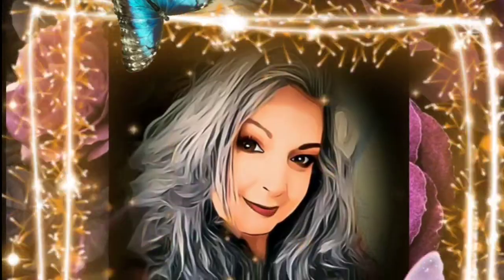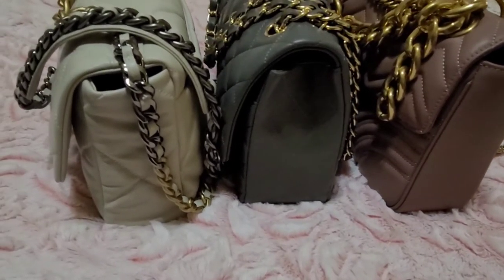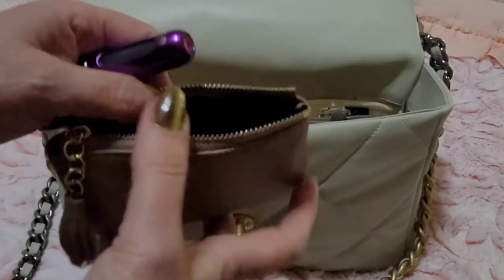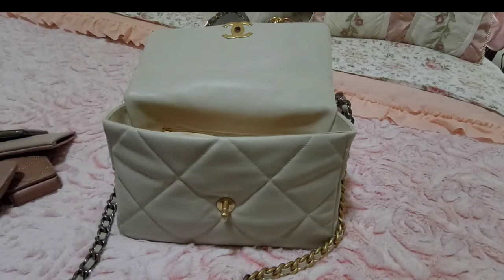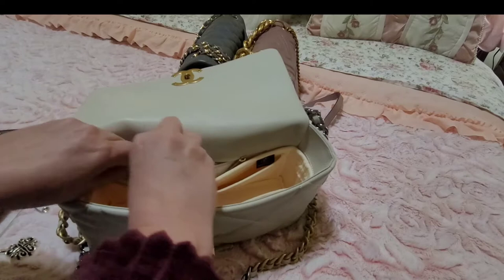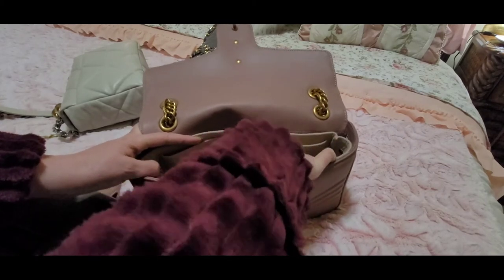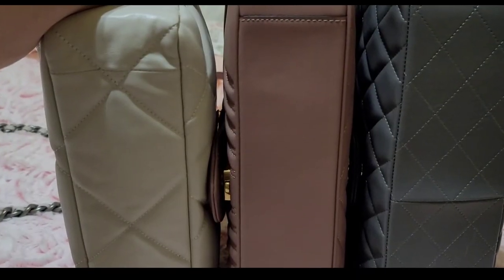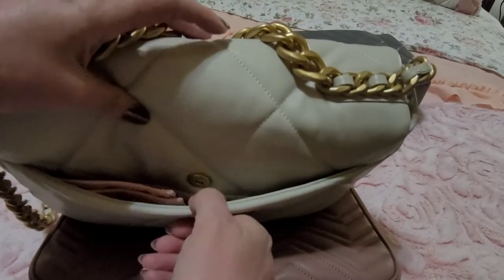Comparing The Chanel Double Flap Jumbo With Chanel 19 Med/Large & The Gucci Marmont medium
comparing size ,looks, structure & features of all 3 bags..
Mod shots included along with what fits inside the bags